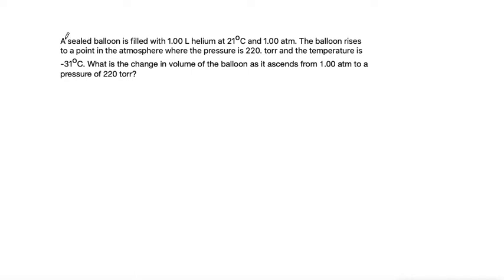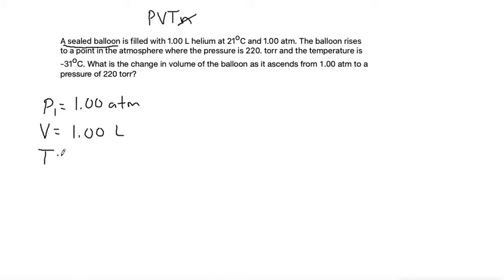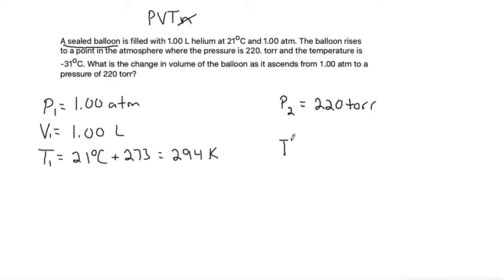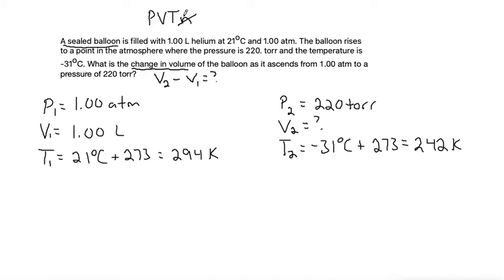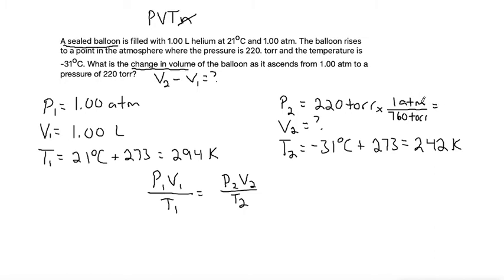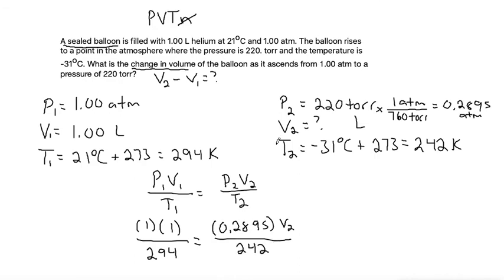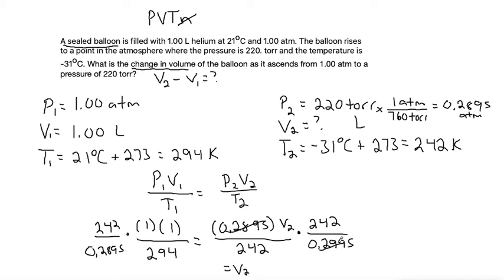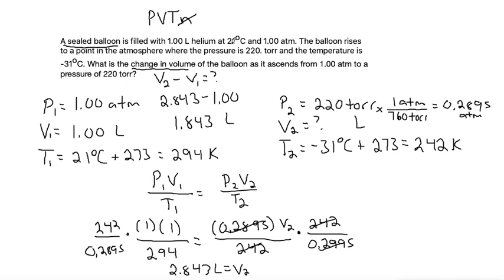Chemistry - A sealed balloon is filled with 1.00 L helium at 21 degrees Celcius...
...and 1.00 atm. The balloon rises to a point in the atmosphere where the pressure is 220. torr and the temperature is -31 degrees Celcius. What is the change in volume of the balloon as it ascends from 1.00 atm to a pressure of 220. torr?

I have had a lot of interest about how I write on the screen. I use the XP-Pen Star G640 digital pen which is a good inexpensive way to make online tutoring much easier.